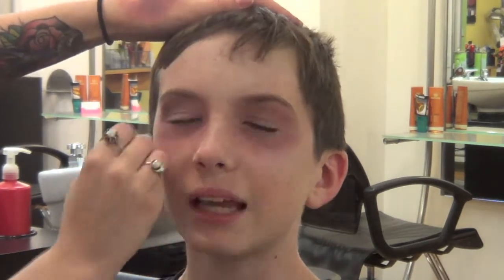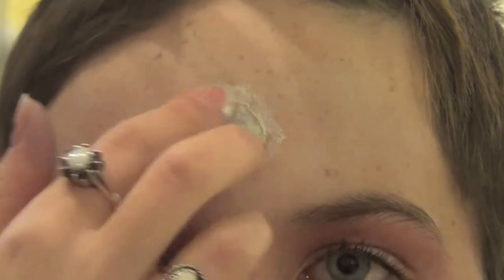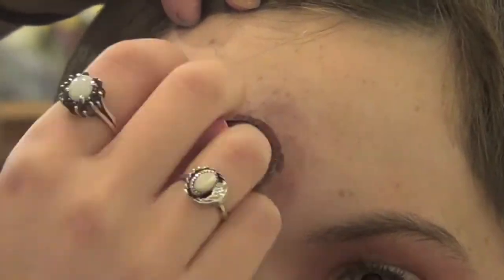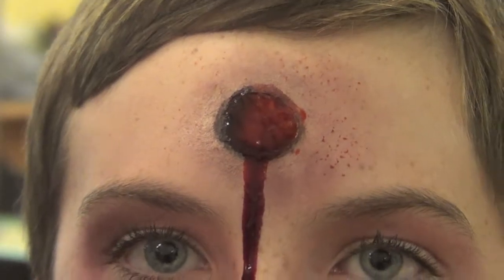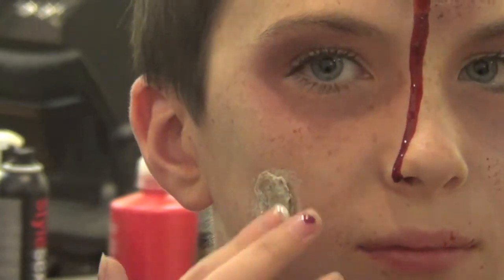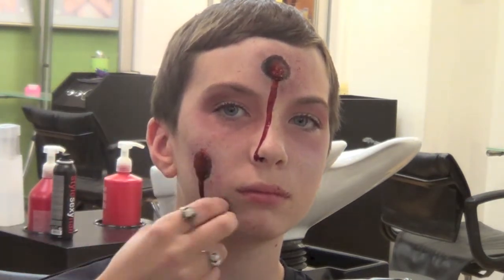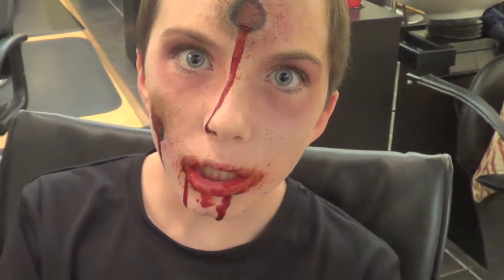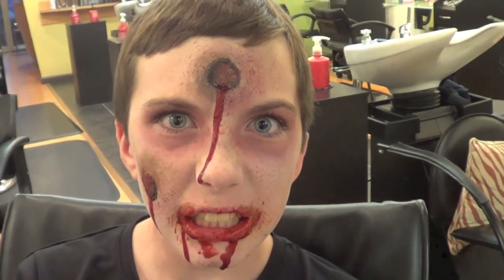The 13 Nights of Halloween - Night 7 - Bullet Wounded Zombie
Night 7 - Bullet Wounds